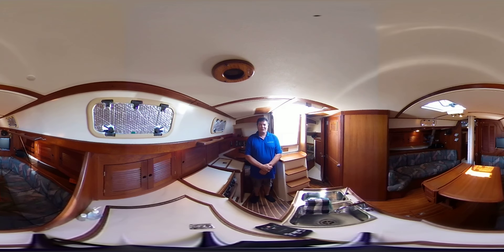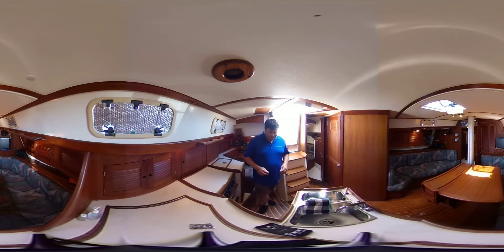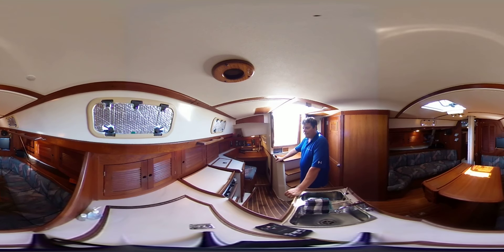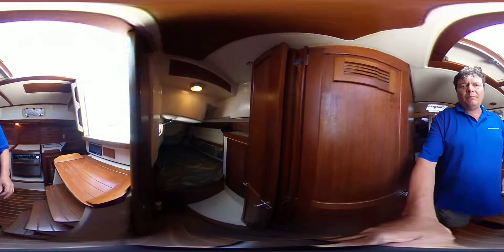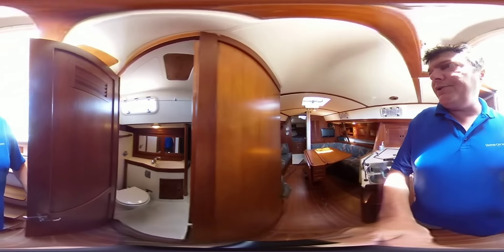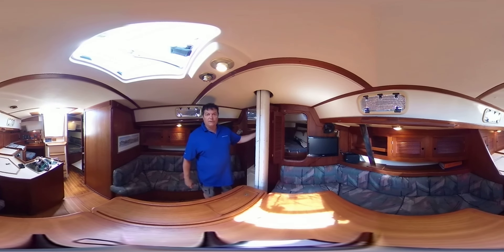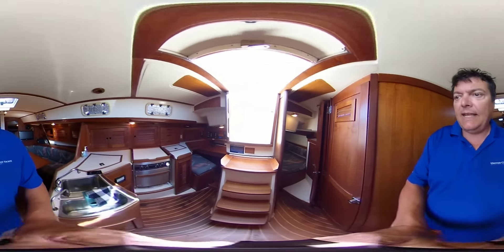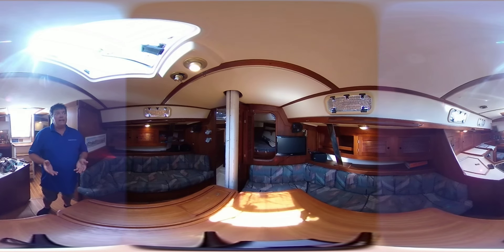*SOLD* 35’ Tartan 3500 1994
Location: Kincardine, ON
For sale by: United City Yachts

Designed to be a well-mannered, firm and able sailing vessel, the 3500 delivers performance. Her moderate beam and powerful ends, linked with the optional beavertail keel provide excellent stability and sail-carrying ability. The long waterline and strong rig offer fast passages and a competitive edge, while the contoured cockpit seats, wide coamings and pedestal steering ensure a skipper's comfort both at sea and dockside.